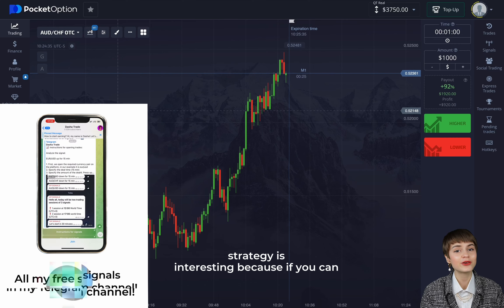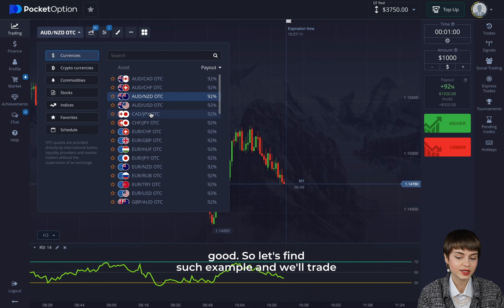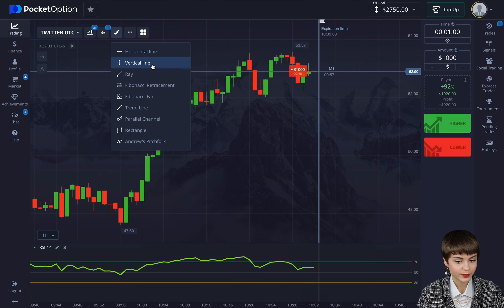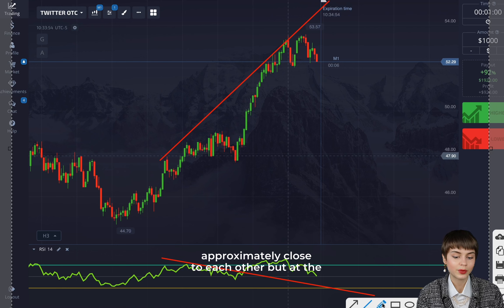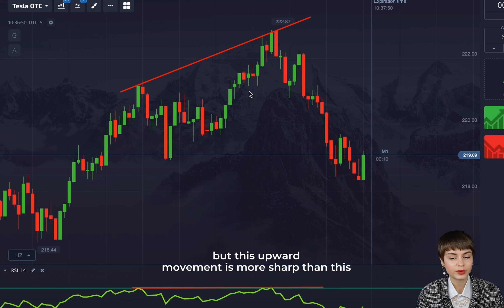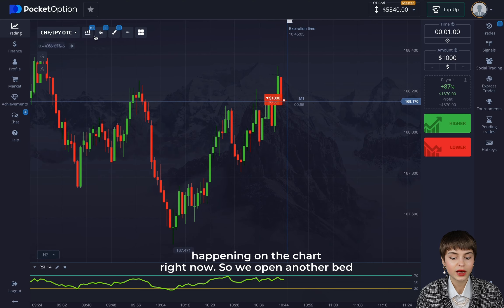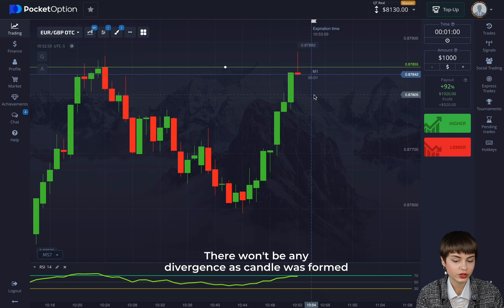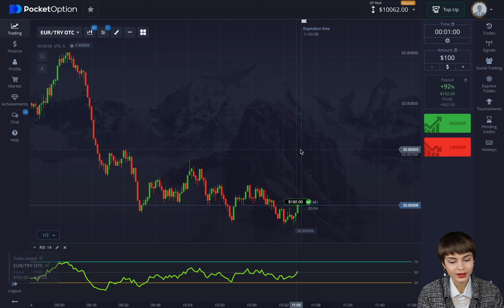POCKET OPTION TRADING STRATEGY | BINARY TRADING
Hi! I'm Dasha and today I'll show you my binary options trading strategy on pocket option platform. More my binary options tutorials and binary options reviews you can see in playlists. Also you can find others binary options strategy, in particular pocket option strategy and learn binary options trading system.
On my YouTube channel where we speak about things like:
- binary trading
- pocket options